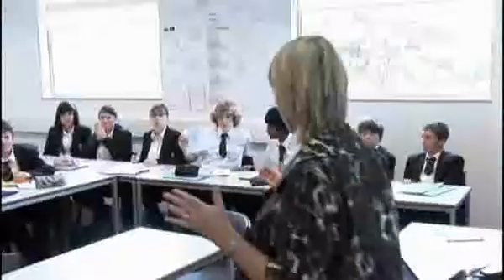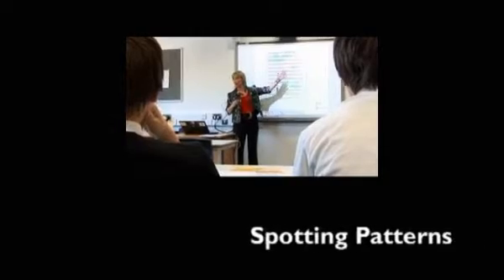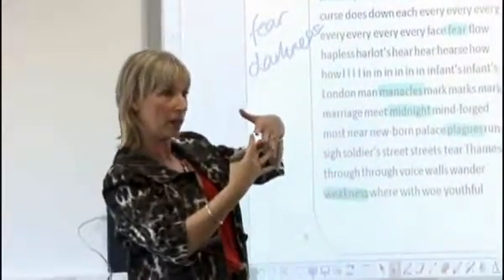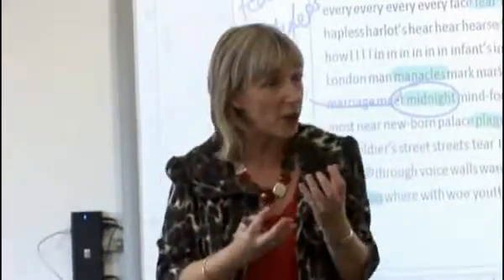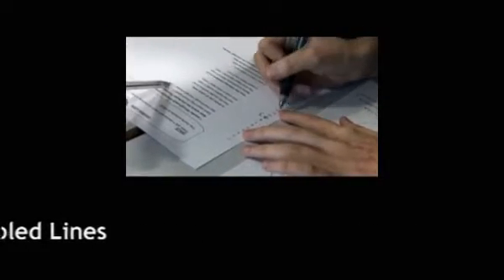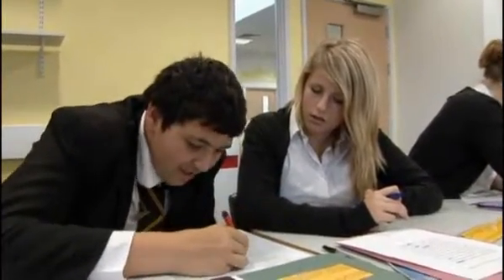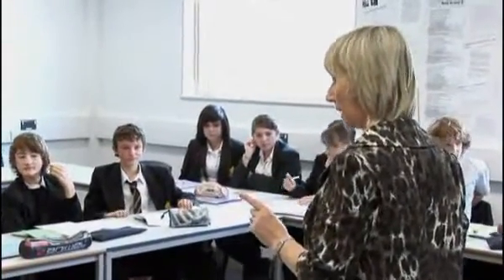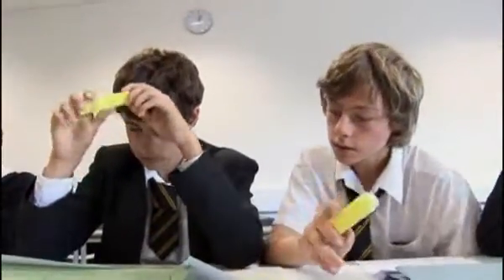Innovative Approaches to Poetry